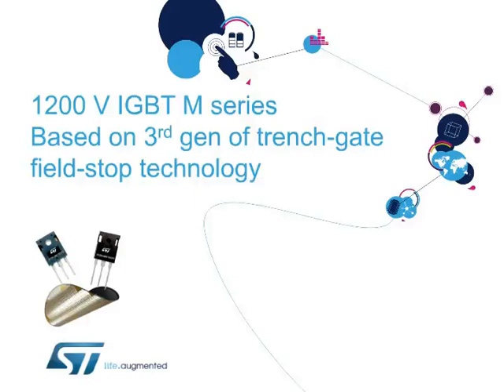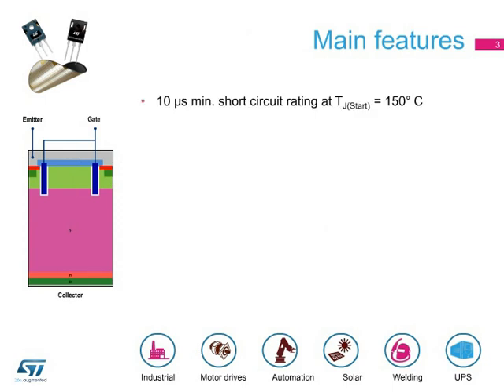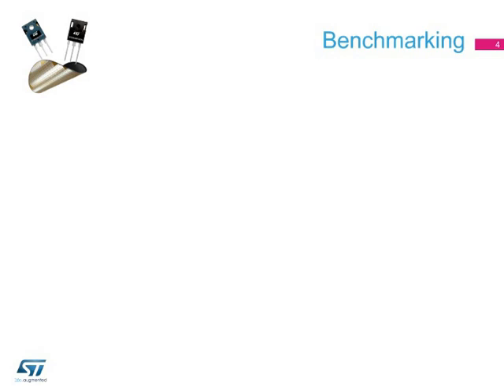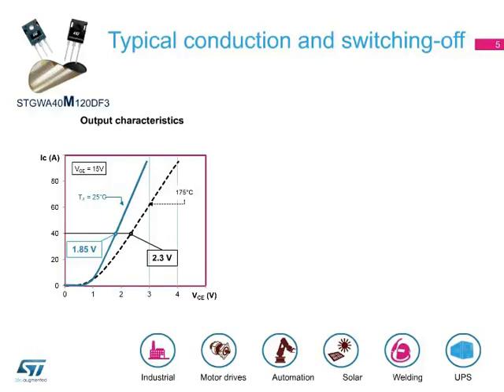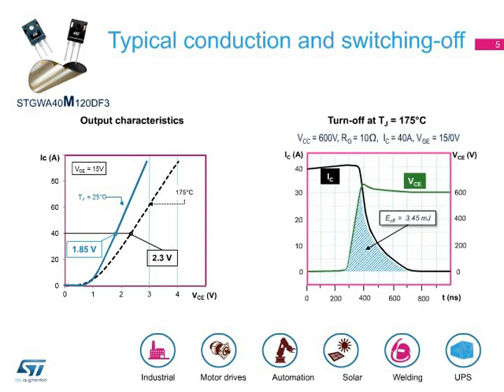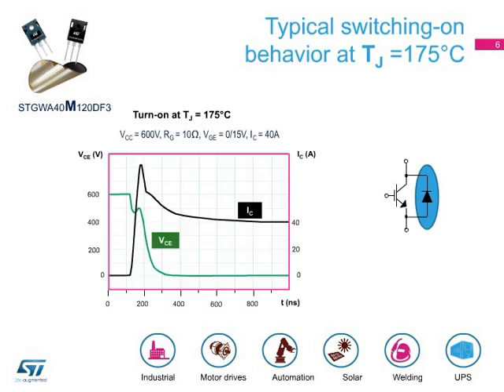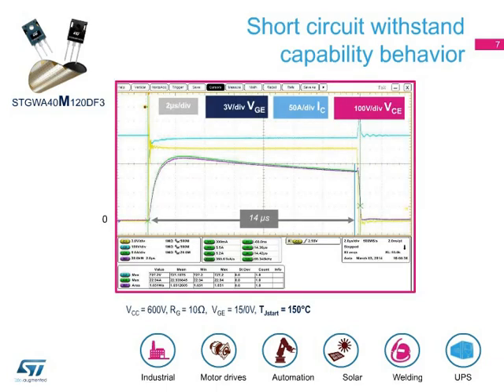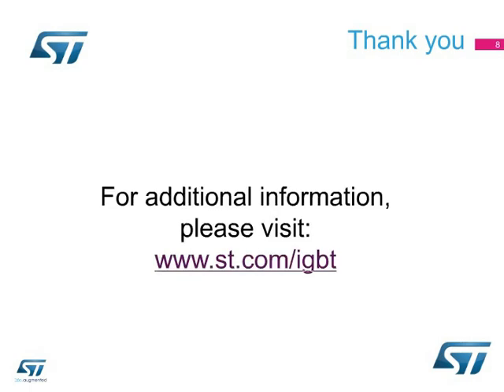Product overview - 1200 V IGBT M series (ePresentation)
Based on 3rd gen of trench-gate field-stop technology